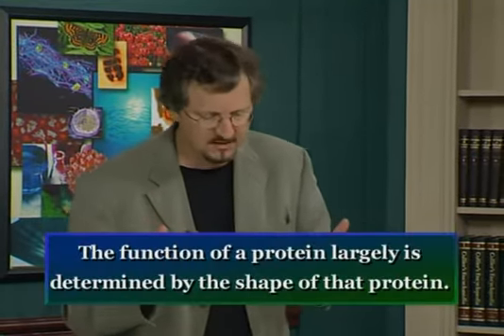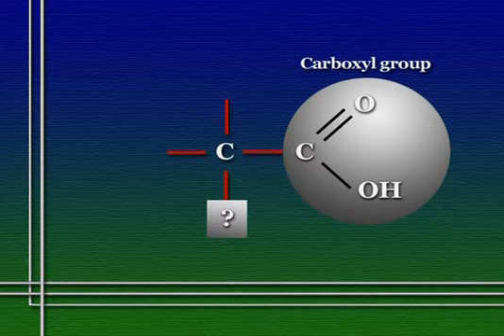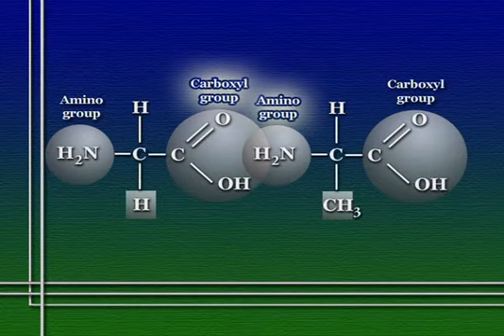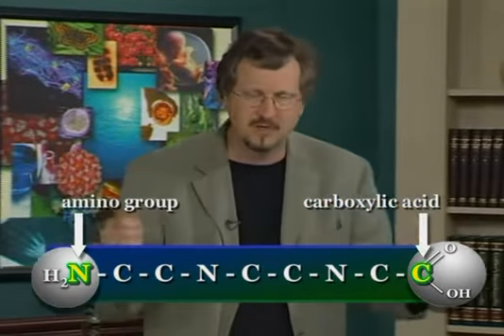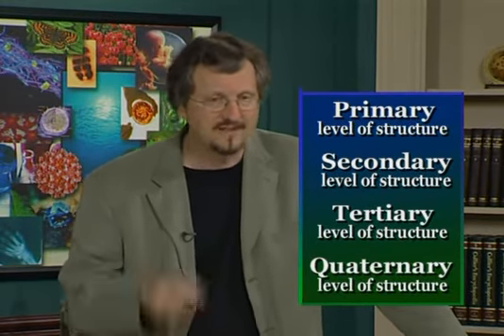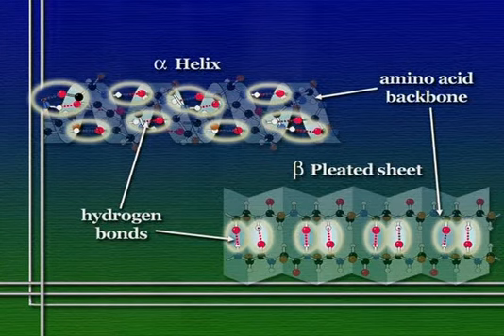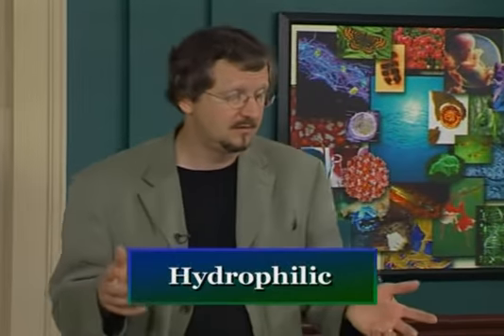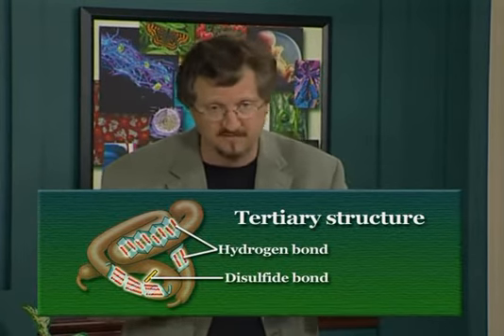Proteins How Things Get Done in the Cell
The proteins on the cell membrane are very important, as they ensure that things can get out of the cell and get in. These are proteins called carrier proteins or channel proteins. Their main goal is to ensure that large molecules and ions can diffuse through those proteins both by facilitated diffusion or active transport. Without this process, the cell would not receive its water and many more crucial things.

There are also proteins inside the cell which are also very important. There are also lysosomes inside cells, which contain proteins called lysosomes, which help break down waste products. Without these, the cells cannot recycle old things and bring in new things.

For maintenance, it's simply that proteins are needed because they make crucial things in our cells called enzymes. Enzymes are biological catalysts that help catalyze metabolic reactions inside our cytoplasm and the mitochondria, which is crucial as it releases energy, in order for the need of survival or the cell itself. Enzymes are also played pivotal roles during cell replication since they replicate the DNA due to the help of DNA polymerase, and DNA helicase. These are needed to successfully create a new DNA strand, which can help make a new cell.